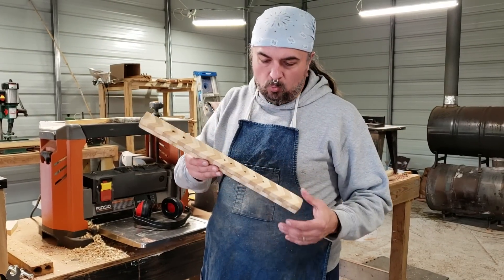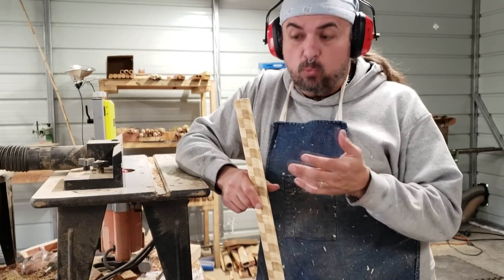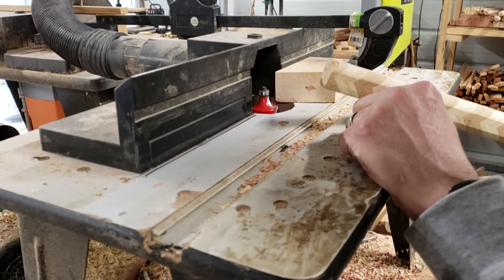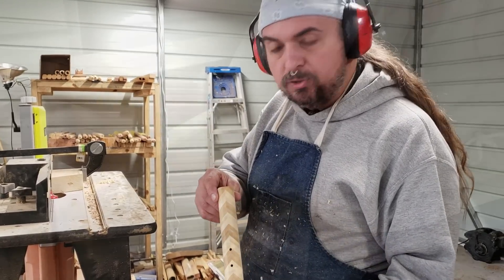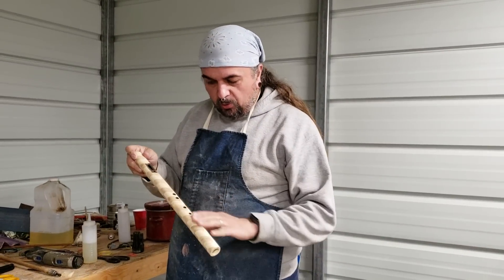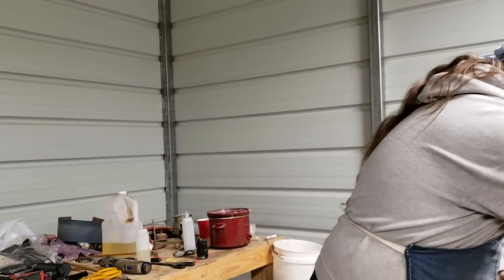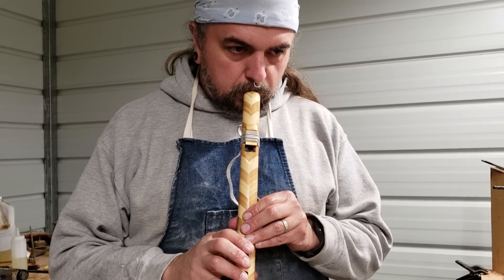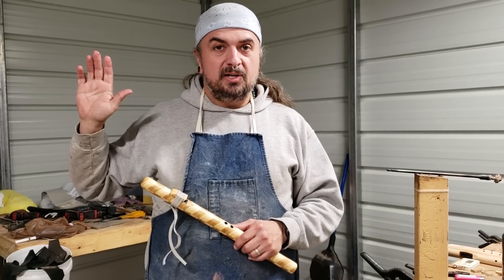Making a Native American Flute out of a Cutting Board! Part 2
We'll be doing a series on how to use some unconventional materials to make uniquely stunning flutes! In this video we'll use a cutting board with a visually artistic design as our material.